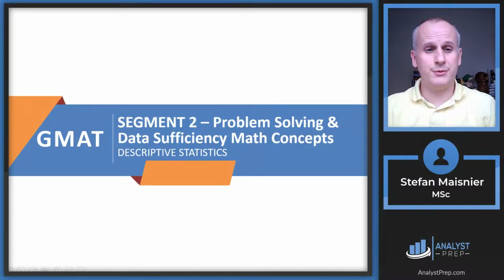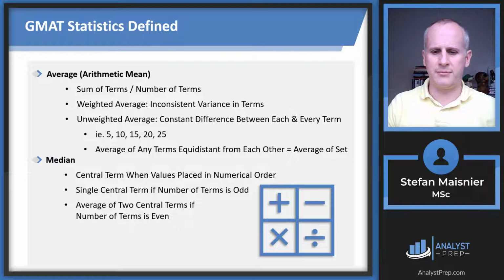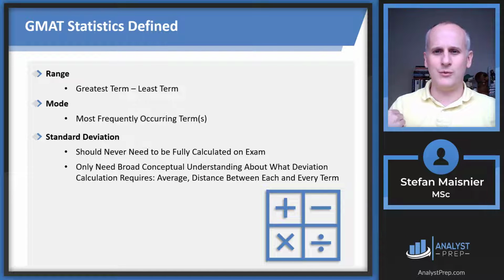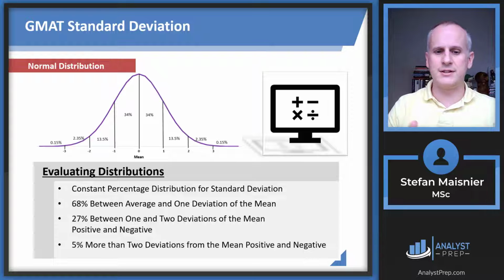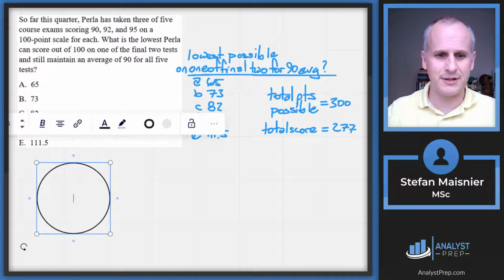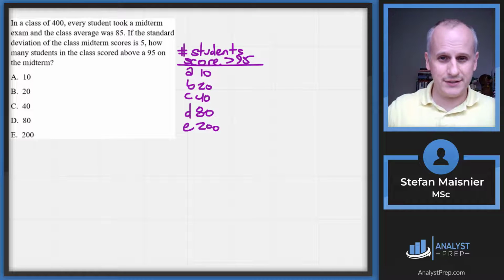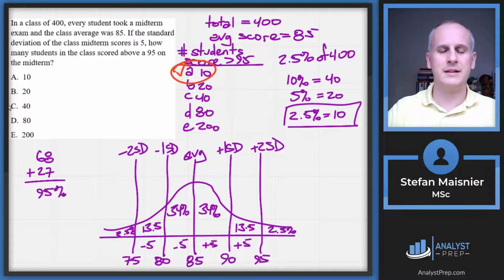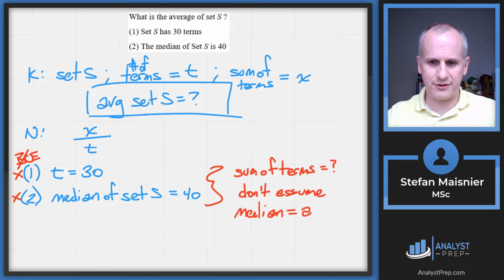Descriptive Statistics ​​​​​(GMAT Course – Problem Solving & Data Sufficiency Math Concepts)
Master the descriptive statistics you’ll see on GMAT Quant. In this lesson we cover:
• Arithmetic mean (weighted vs unweighted) and the Average Circle tool to link Sum, Terms, and Average
• Median, mode, range and how they interact with evenly spaced sequences
• Standard deviation intuition (no heavy calculations)
• The normal distribution percentages you must memorize (68/95/99.7)
• Three worked examples: Problem Solving and Data Sufficiency

 - Sum of Terms / Number of Terms
 - Weighted Average: Inconsistent Variance in Terms
 - Unweighted Average: Constant Difference Between Each & Every Term
    - ie. 5, 10, 15, 20, 25
    - Average of Any Terms Equidistant from Each Other = Average of Set

Median
 - Central Term When Values Placed in Numerical Order
 - Single Central Term if Number of Terms is Odd
 - Average of Two Central Terms if Number of Terms is Even
 - Average = Median for Any Unweighted Set
    - ie. Average of 5, 10, 15, 20, 25 = Median of the Set = 15

Average Circle
 - Visual Representation of 𝐴𝑣𝑒𝑟𝑎𝑔𝑒 =  (𝑠𝑢𝑚 𝑜𝑓 𝑡𝑒𝑟𝑚𝑠)/(𝑛𝑢𝑚𝑏𝑒𝑟 𝑜𝑓 𝑡𝑒𝑟𝑚𝑠)
 - Any Two Values can Solve for the Third
 - Use Multiple Circles to Coordinate Complex Averages
    - Add or Subtract Raw Numbers, but Not Averages Across Multiple Circles

Range
 - Greatest Term – Least Term

Mode
 - Most Frequently Occurring Term(s)

Standard Deviation
 - Should Never Need to be Fully Calculated on Exam
 - Only Need Broad Conceptual Understanding About What Deviation Calculation Requires: Average, Distance Between Each and Every Term
 - Differences Increase | Deviation Increases
 - Differences Decrease | Deviation Decreases
 - No Difference in Terms | Deviation is 0
 - No Change in Differences | No Change in Standard Deviation

Normal Distribution
 - Constant Percentage Distribution for Standard Deviation
 - 68% Between Average and One Deviation of the Mean
 - 27% Between One and Two Deviations of the Mean Positive and Negative
5% More than Two Deviations from the Mean Positive and Negative

Descriptive Statistics ​​​​​(GMAT Course, Seg. 2–Problem Solving & Data Sufficiency Math Concepts)
0:00 Introduction
0:15 Average (Arithmetic Mean)
2:04 Median
3:13 Average Circle
4:47 Range
5:07 Standard Deviation
7:06 Normal Distribution
9:05 Example 1
12:55 Example 2
16:35 Example 3